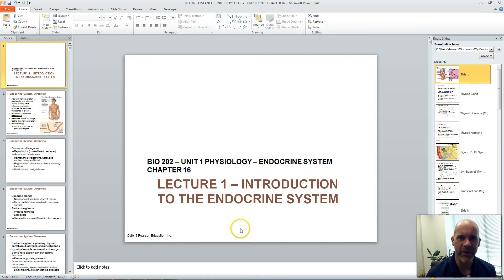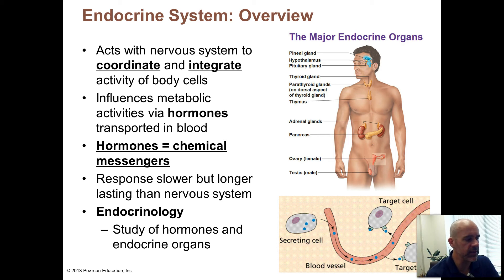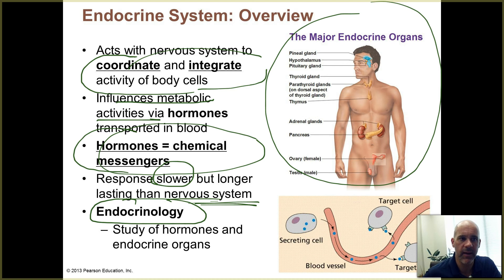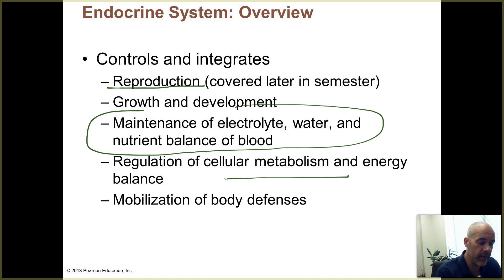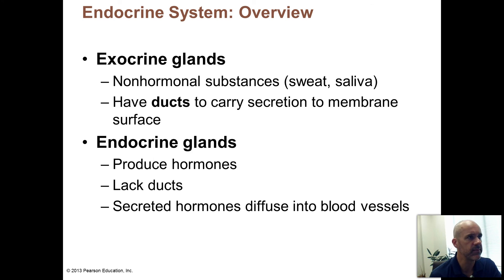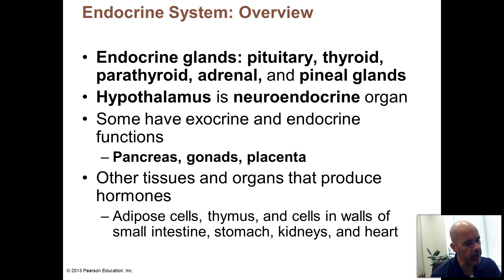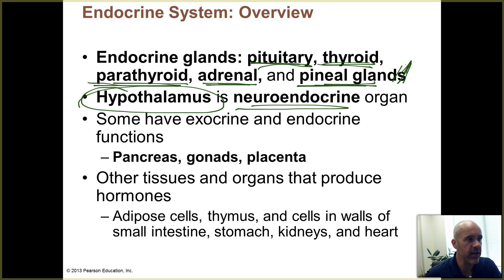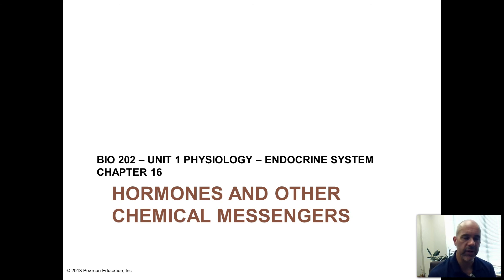BIO 202 - UNIT 1 PHYS - INTRODUCTION TO THE ENDOCRINE SYSTEM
This first video lecture for Unit 1 provides an overview of the endocrine system and its basic functions.